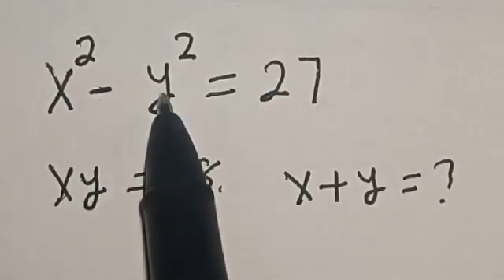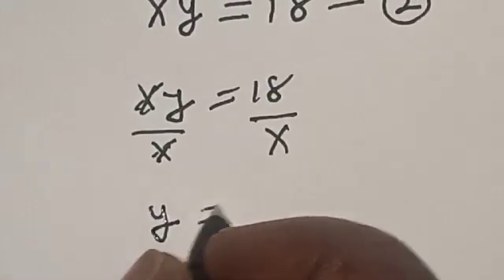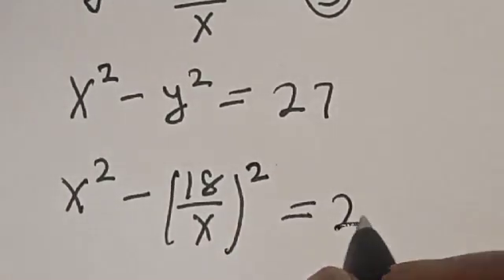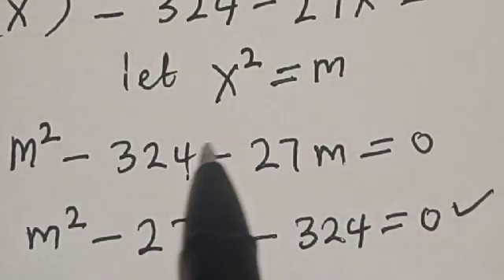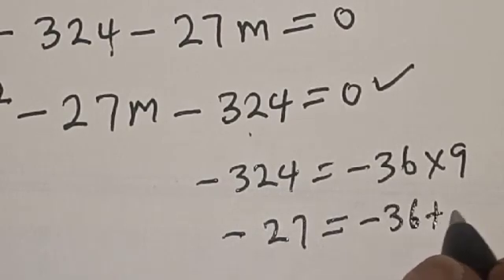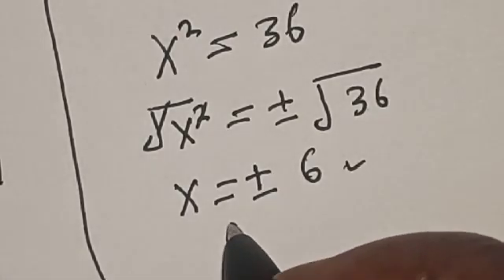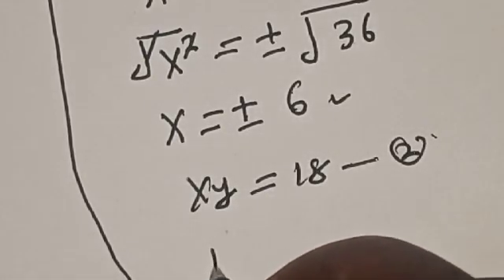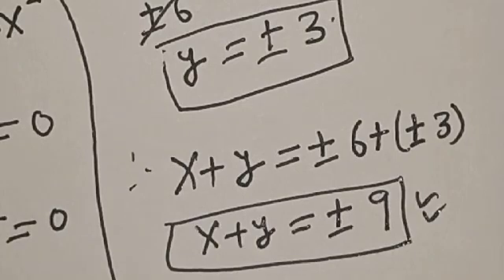Math Olympiad Problem | Fast Trick | Beautiful Algebra Solution...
In This video, you will learn how to solve the given beautiful olympiad exponential problem quickly with this best trick. It is a math Olympiad question.